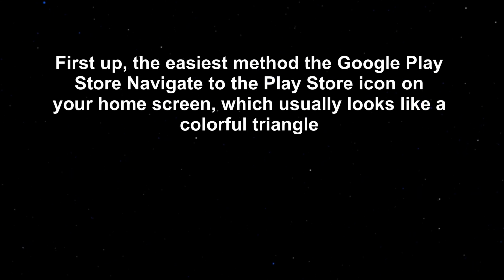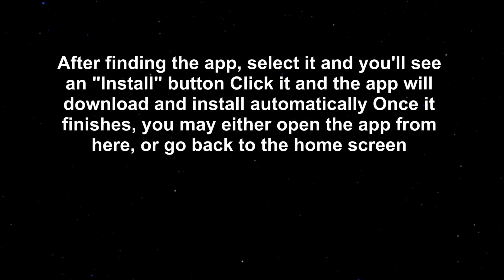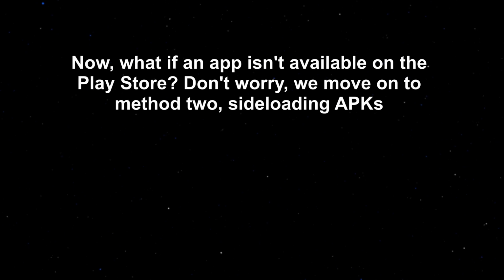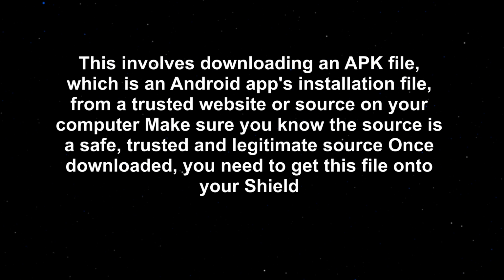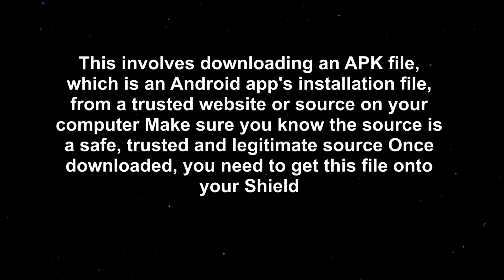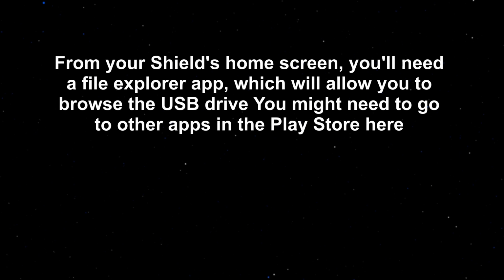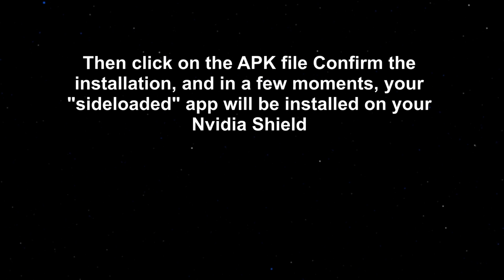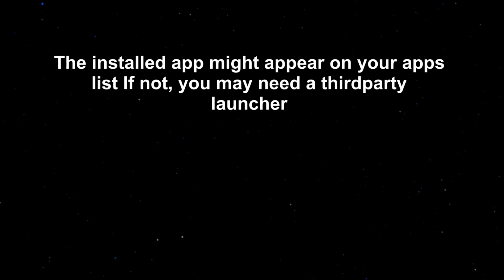How to Add Apps to Nvidia Shield - KevinHowTo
How to Add Apps to Nvidia Shield explains various methods for installing apps, including using the Google Play Store, sideloading APKs, and accessing apps through third-party launchers. You can customize your Shield experience by adding your favorite apps, offering more entertainment options.

00:00 Intro
00:09 Google Play Store
00:27 Installing Apps from Play Store
00:43 Sideloading APKs
01:00 Downloading APK Files
01:13 Transferring Files
01:23 File Explorer
01:36 Installing Sideloaded Apps
01:45 App Icons
01:53 Third-Party Launcher
02:06 Conclusion